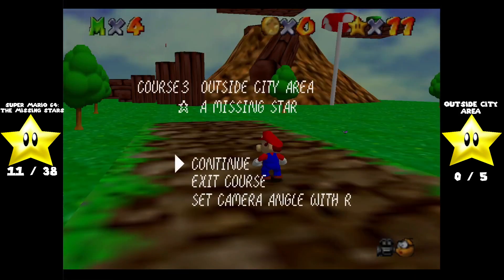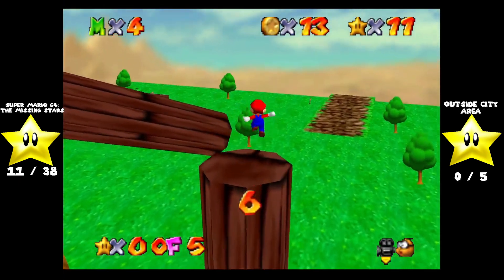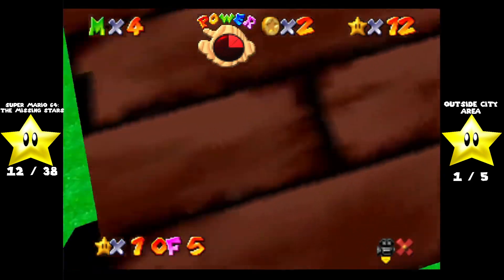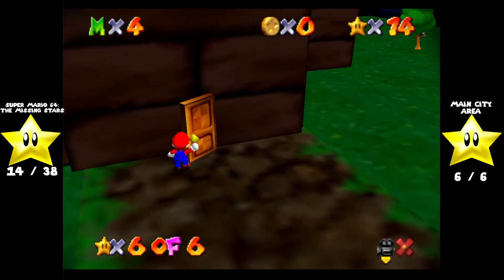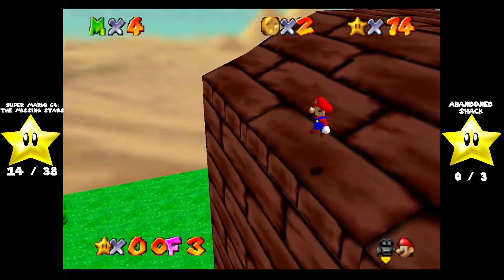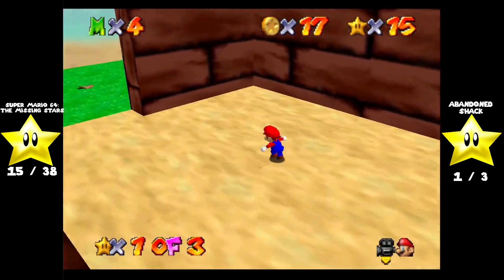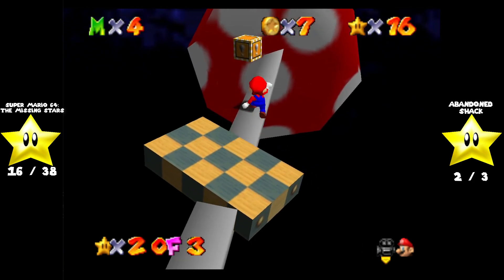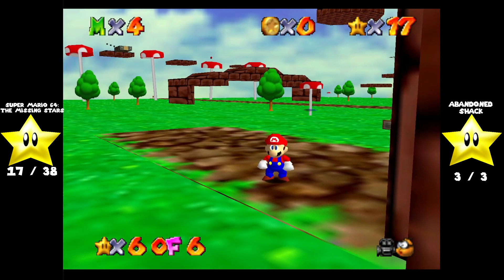Super Mario 64: The Missing Stars: Episode 3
Wonder who lived in this shack before. But the roof is so cracked that destroying it blocks our view.